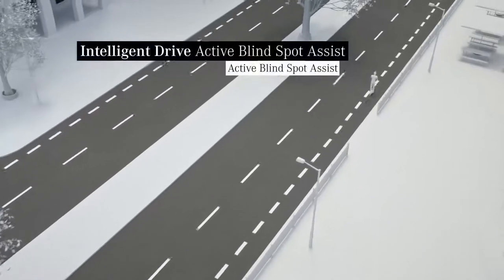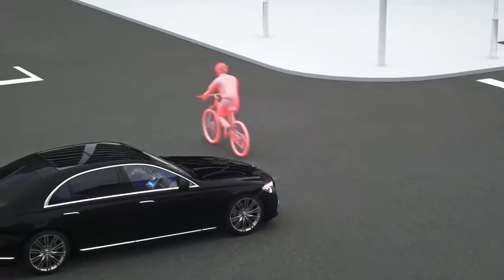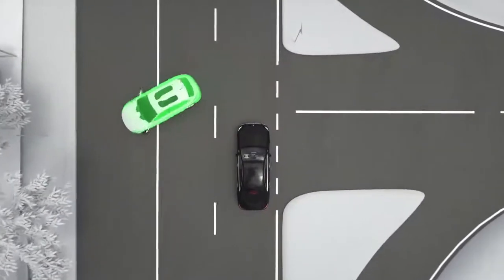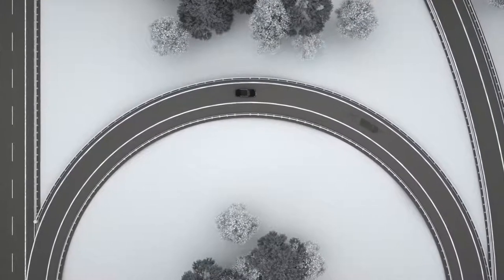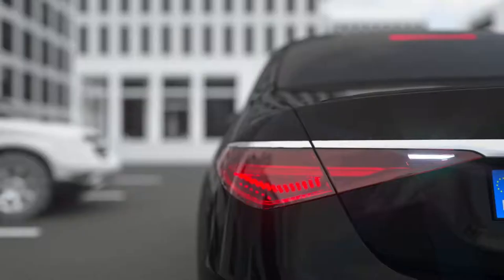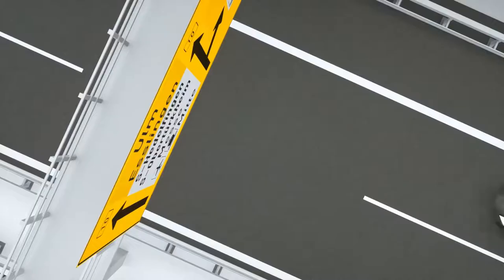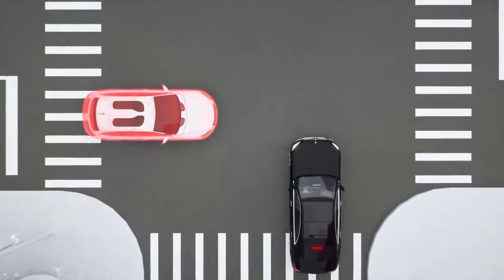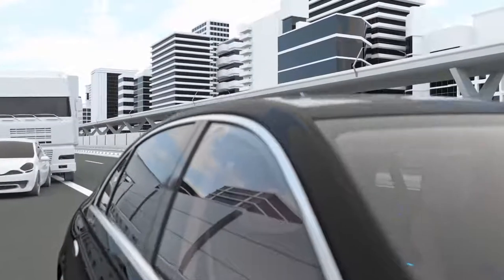2021 Mercedes S Class intelligent Drive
Automotive Tv - For you -013

 2021 Mercedes S Class   intelligent Drive

Mercedes Benz, BMW, Volkswagen, Opel, Renault, Skoda, Fiat, Hyundai, Audi, Toyota, Porsche , MINI